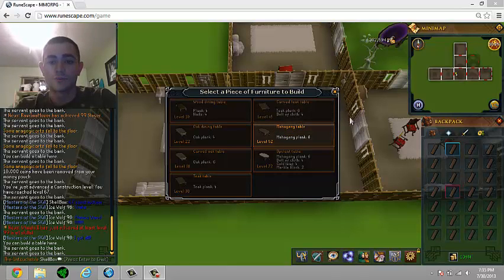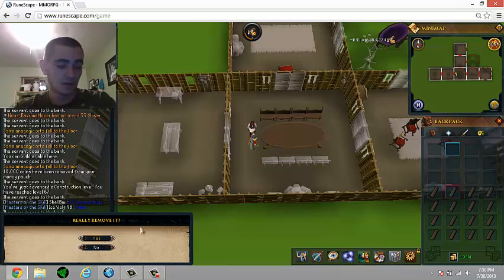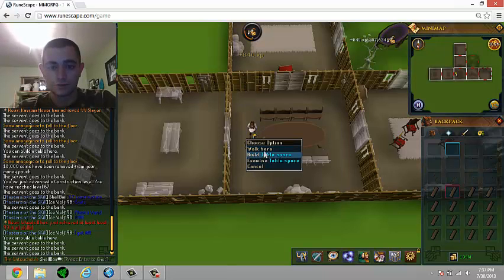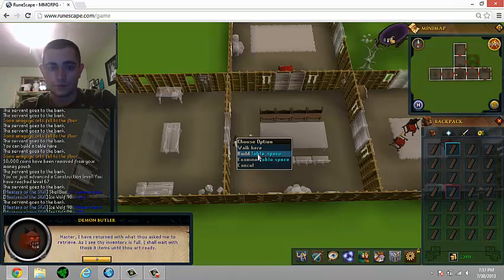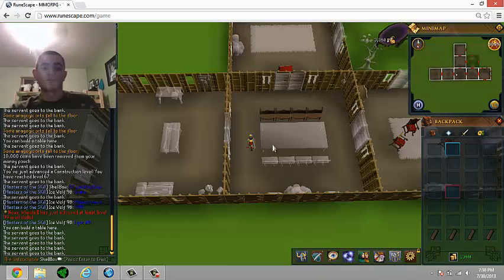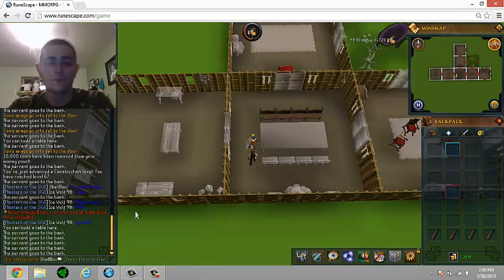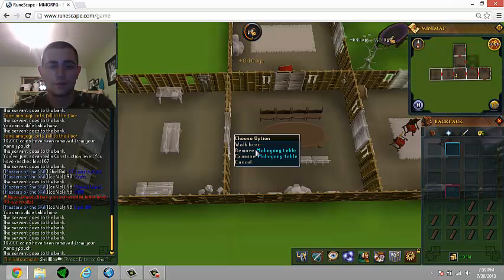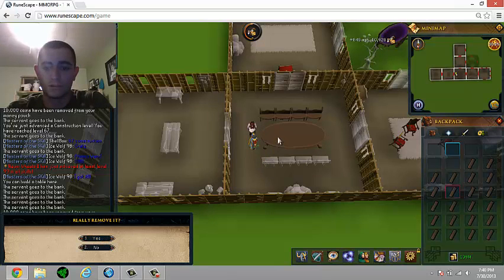Fastest Construction Guide!